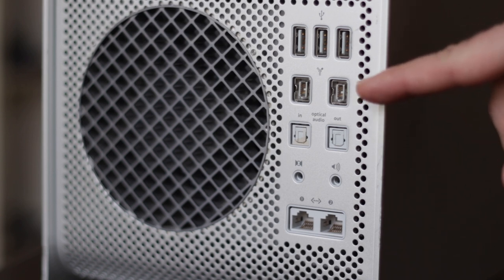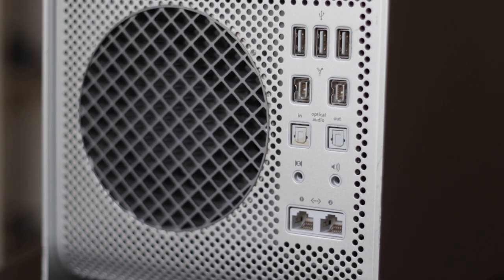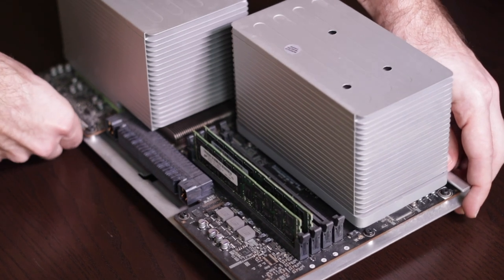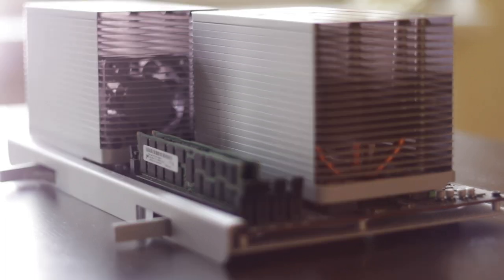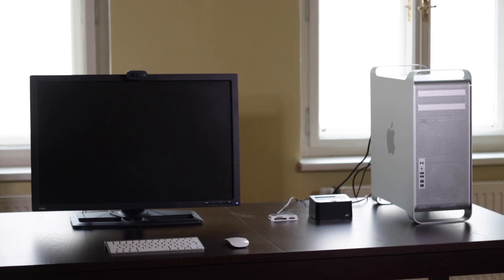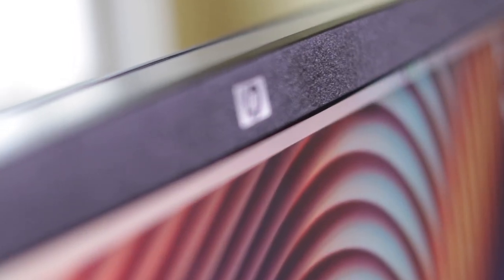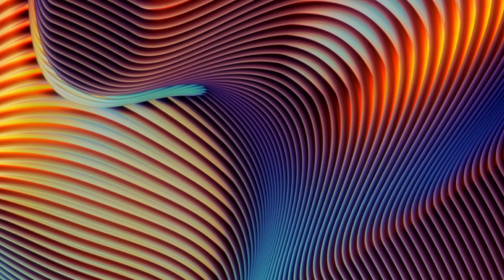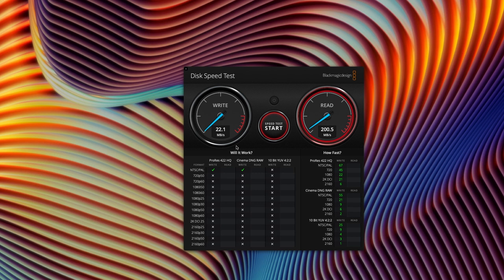Classic Apple Mac Pro 2019 review (part 1) - features, take apart and IO performance benchmark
The classic Mac Pro remains the best Mac available so far. It may not always be the fastest, but it offers the features professionals need, featuring unsurpassed longevity.

If you got your Mac Pro back in 2009, after upgrades, you enjoyed probably the best cost benefit in the industry.

However, is it up to the task in 2019? Professionals must know how it performs. In this first episode, I am deep-diving in its features and input-output performance: network, storage and connectivity.

Episode index:
00:19 - External IO
01:00 - Front ports
01:34 - Rear ports
02:26 - Expansion slots
03:04 - Optical drive bays
04:23 - Internal organisation
05:13 - Storage

Partial take apart:
06:58 - Expansion area (features)
10:21 - Processor tray and cooling
14:22 - Optical bay area
15:08 - My PCIe cards (Samsung 970 EVO)
16:51 - USB 3 card
17:12 - Graphics card (AMD Radeon RX 560)

17:58 - My setup
19:23 - My monitor (HP ZR30w)
20:05 - Cheapo Logitech webcam
20:30 - USB card reader and hard drive toaster

22:30 - System overview

Benchmarks:
24:38 - Network performance
25:43 - Storage performance (USB 3 card reader)
27:12 - FireWire 800 performance
27:30 - Spinning disk USB 3 performance
28:40 - Internal storage performance
30:10 - RAID 0 performance
30:51 - PCIe NVMe performance